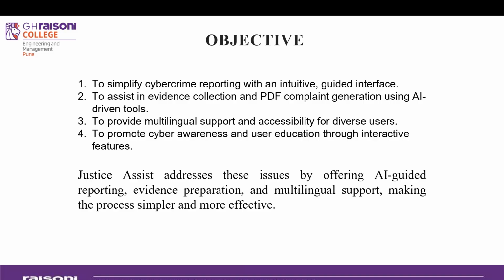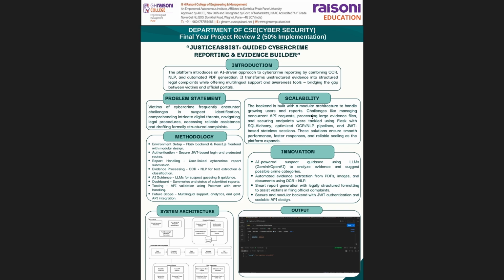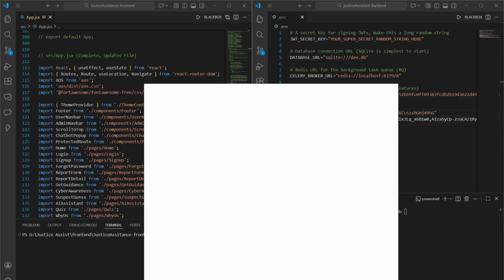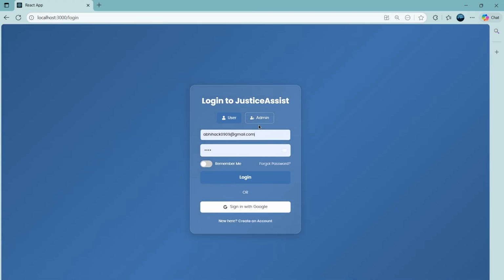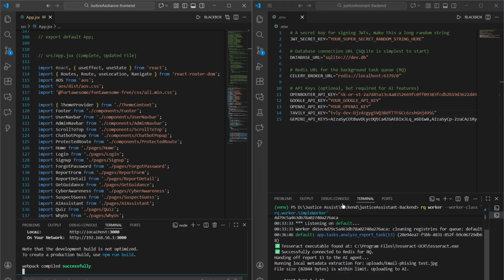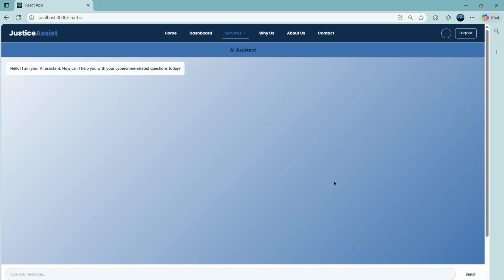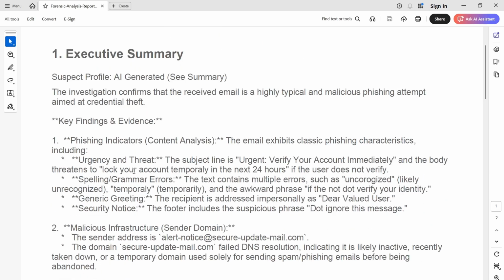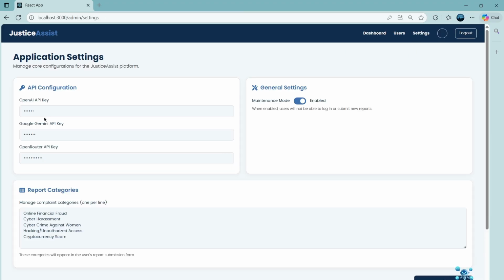JusticeAssist: Guided Cybercrime Reporting and Evidence Builder | GHRCEM Cyber Security Project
Our B.Tech Cyber Security student project from GHRCEM – presenting JusticeAssist, an intelligent cybercrime assistance and report-generation system designed to help victims understand, analyse, and report cyber incidents with ease.

JusticeAssist simplifies cybercrime reporting by combining AI-powered guidance, OCR-based evidence extraction, forensic pattern analysis, and automatic PDF complaint generation—all through a user-friendly interface. Users can simply upload screenshots or describe the incident in plain English, and the system handles the rest with accuracy and clarity.

Developed by:
Ahad Bagwan (O-05)
Huzaifa Shaikh (O-14)
Siddhi Gagde (O-55)

Under the esteemed guidance of Prof. Sunita Vani Ma’am.

Empowering every citizen with clarity, confidence, and technology-driven support—JusticeAssist makes cybercrime reporting smarter, safer, and truly accessible.